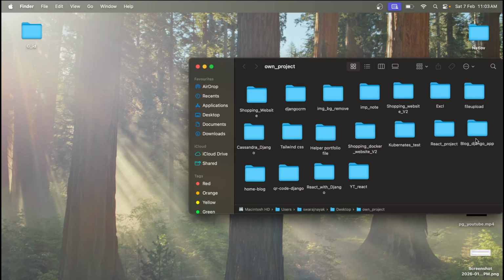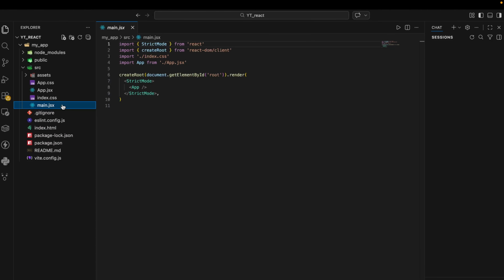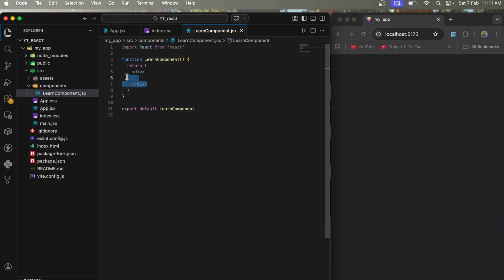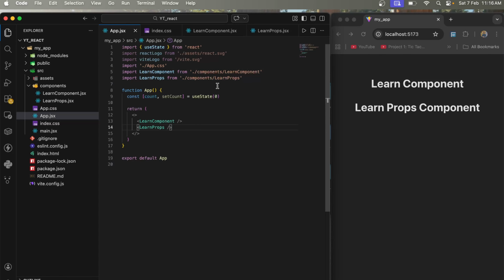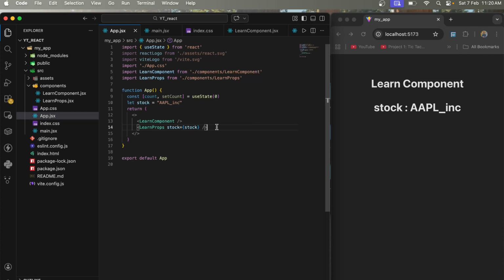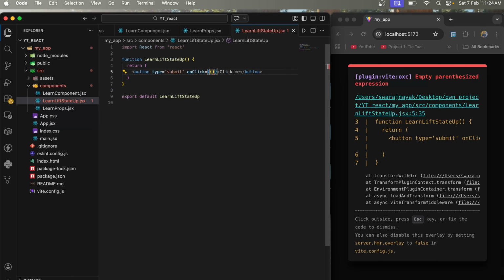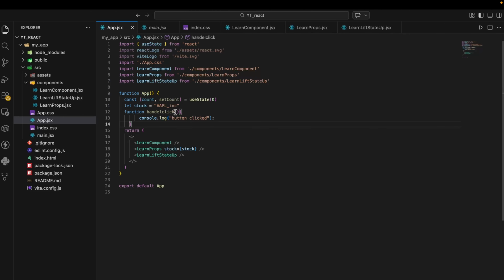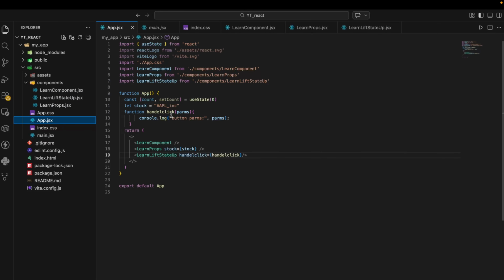React Components Explained | How to Use Props & Events (Beginner Friendly)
In this video, you will learn React Components and how to use Props and Events in React step by step.

This tutorial is perfect for beginners who want to understand how React components communicate with each other using props and how user interactions work using events like onClick.

📌 What you will learn in this video:
✔ What is a React Component
✔ Functional Components in React
✔ What are Props in React
✔ How to pass data using Props
✔ Event Handling in React (onClick)
✔ Real examples with clean code

💻 Tools & Tech Used:
- React.js
- Vite
- JavaScript (ES6)

📂 Source Code:
👉 (Add your GitHub link here)

- React beginners
- JavaScript developers
- Frontend developers
- Anyone learning modern web development